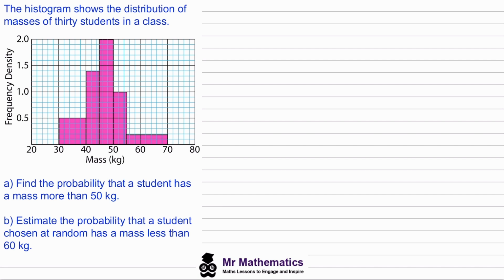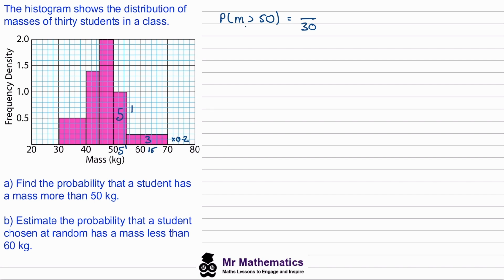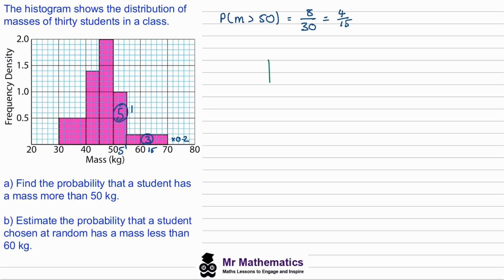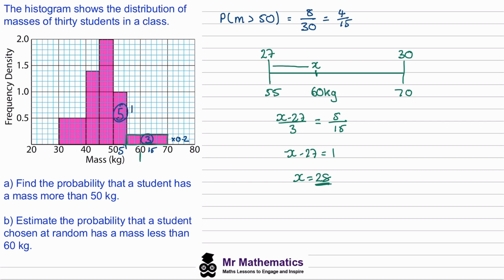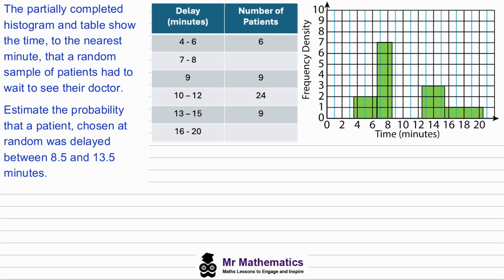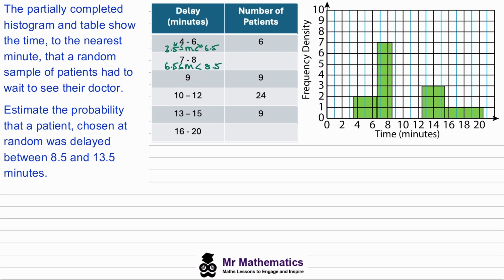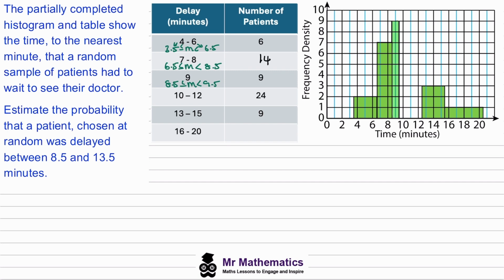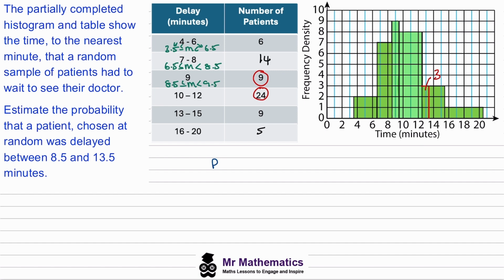Probabilities from Grouped Data | Mr Mathematics